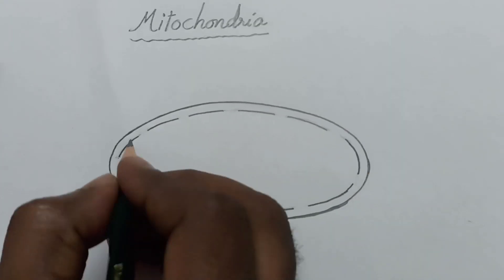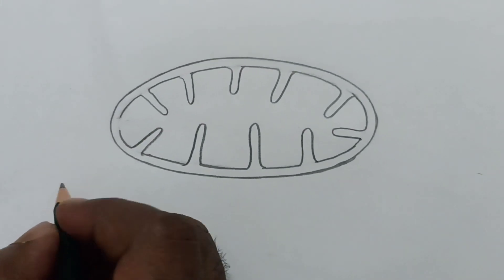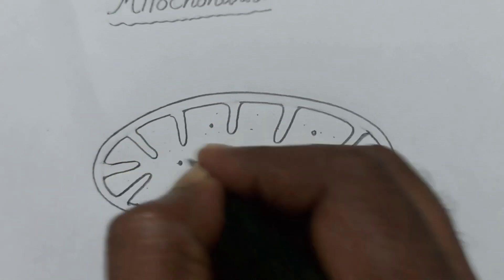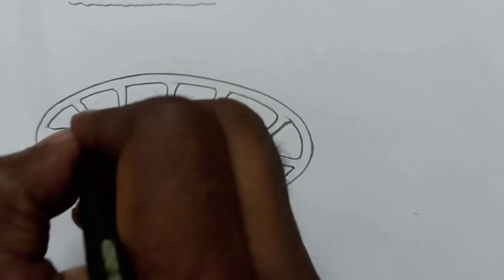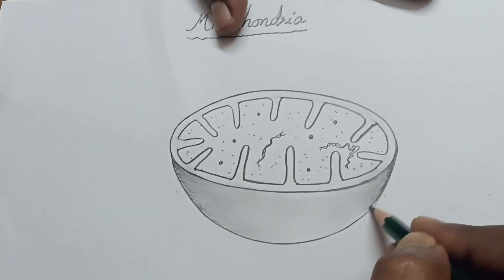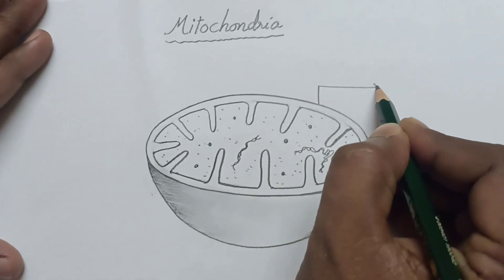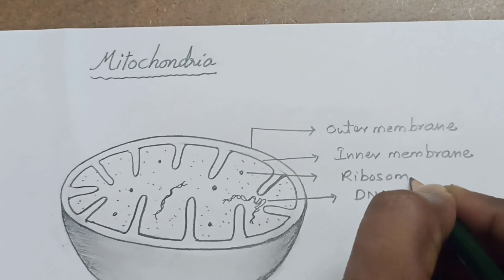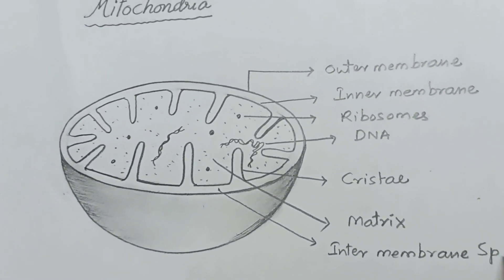How to draw MITOCHONDRIA very easily?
How to draw MITOCHONDRIA very muc easily